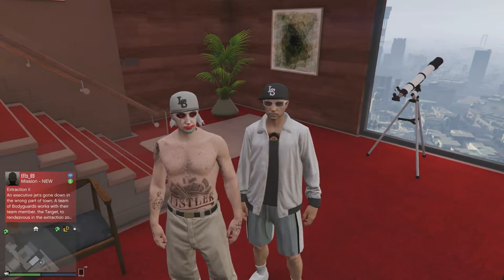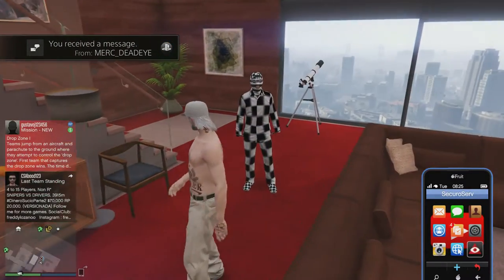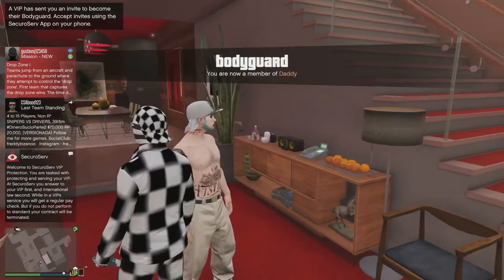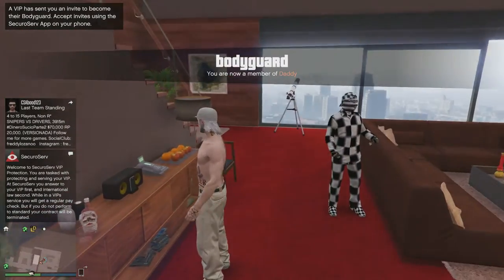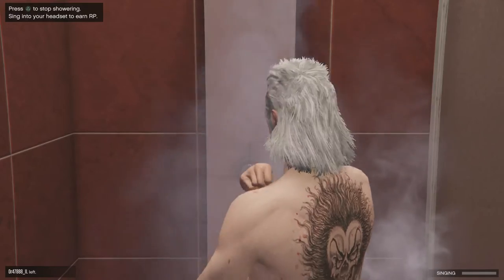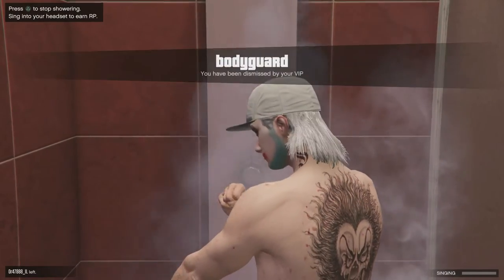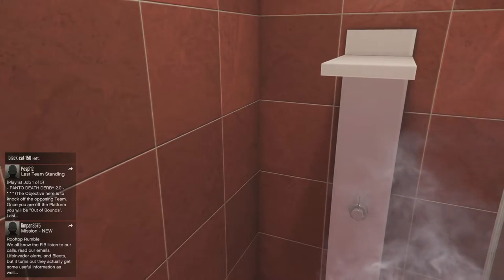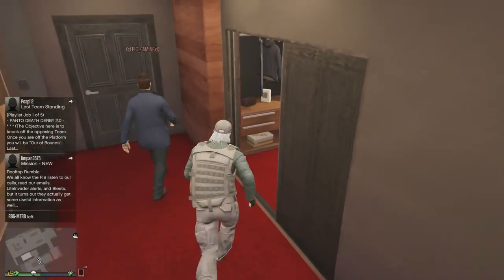GTA 5 Online be the Soldier And wear some Cool Soldier outfits!! HAve you tried yet ?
**AND BE FRIEND**

-GamerzTube